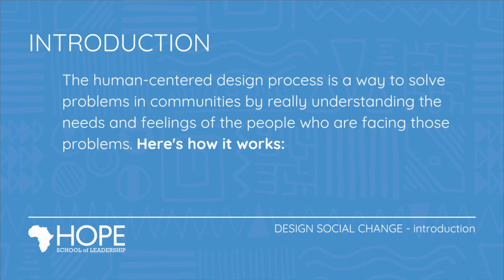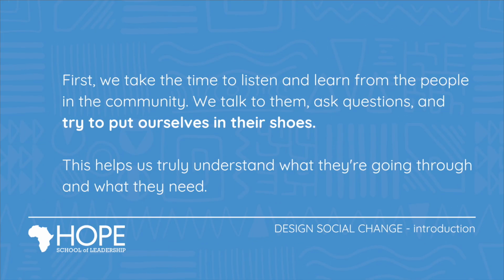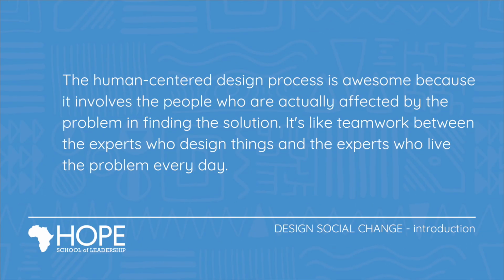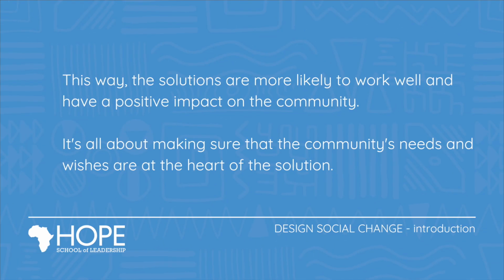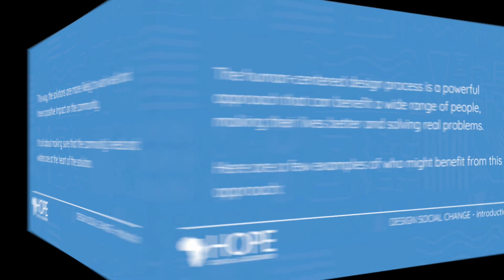Designing Social Change Section 1